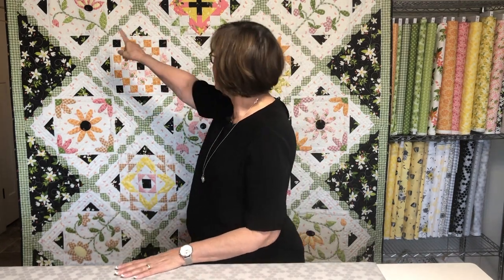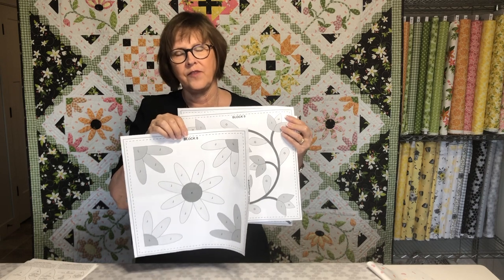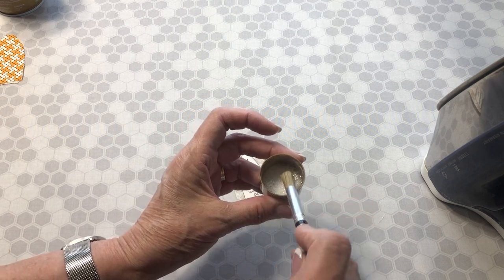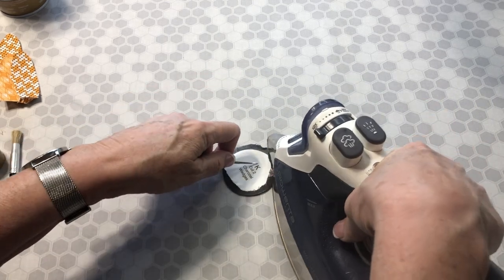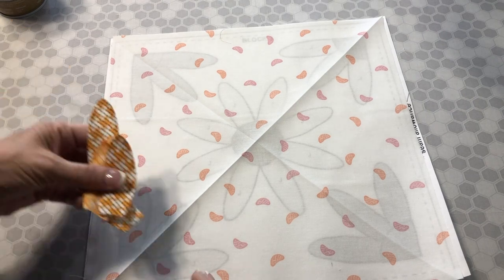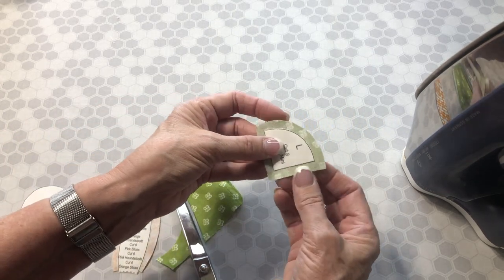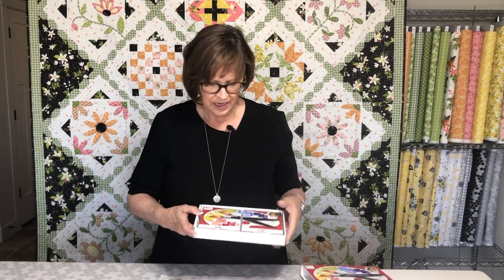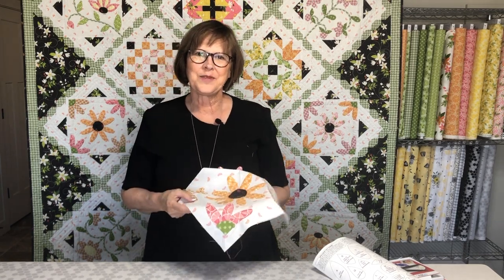Jillily Studio "Gracious Grove" Sew-Along Week 7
This week for the "Gracious Grove" Sew-Along, we're learning how to do the applique block 8 (in two colorways).